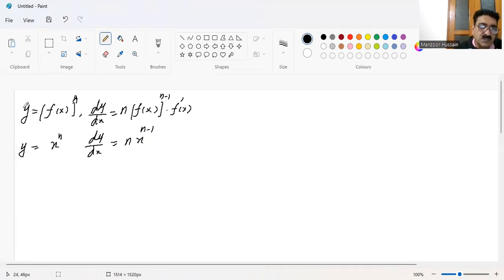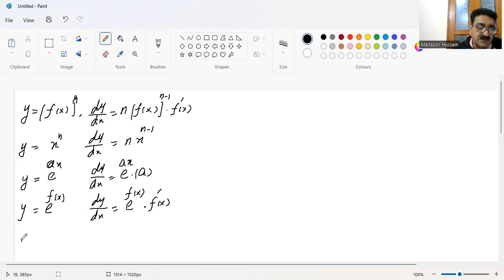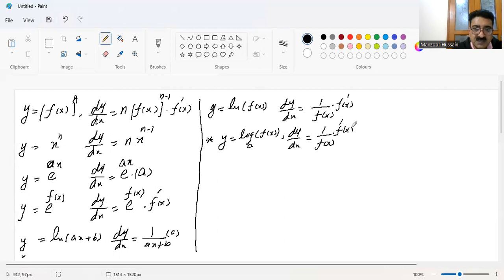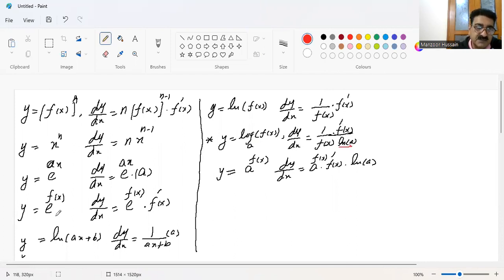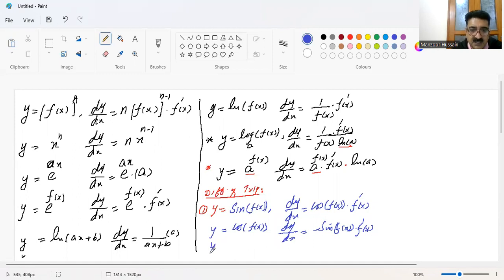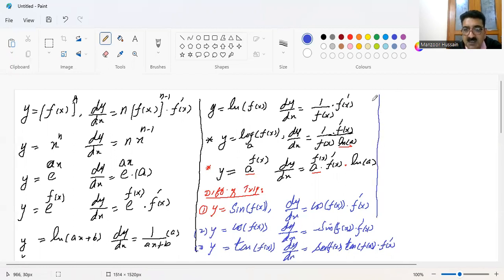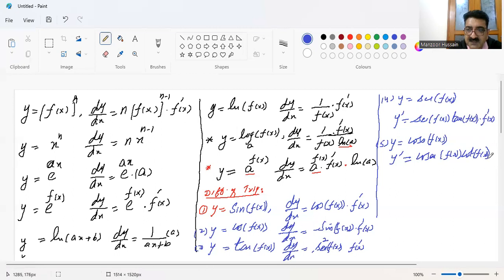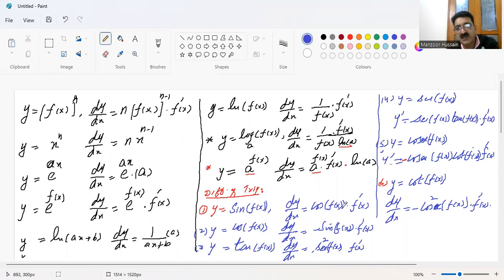Derivatives Review Lecture 1